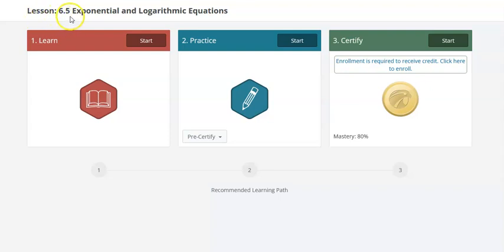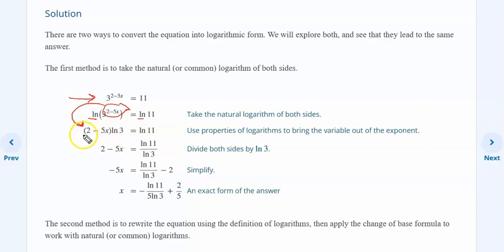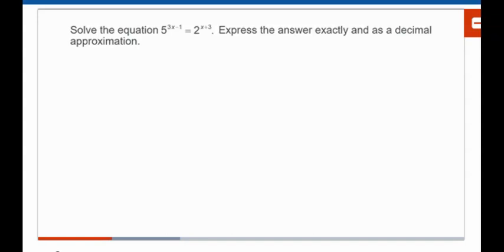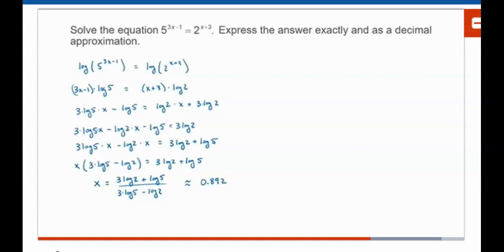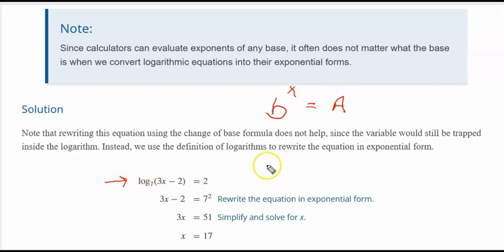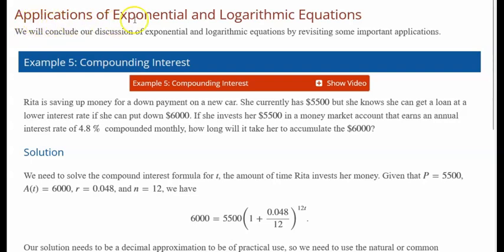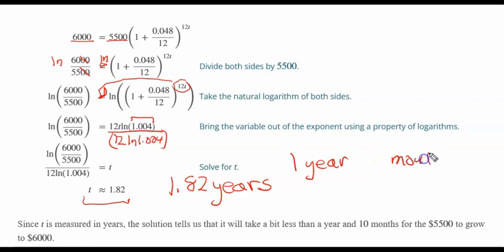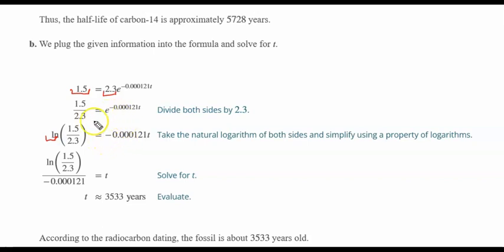Learn M1110 6.5 Log & Exponential Equations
6.5 Log & Exponential Equations